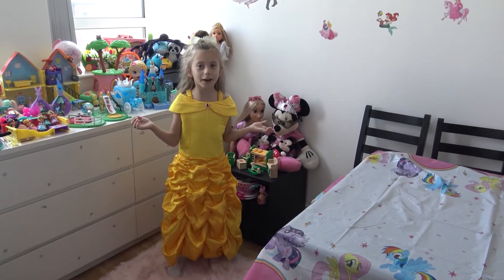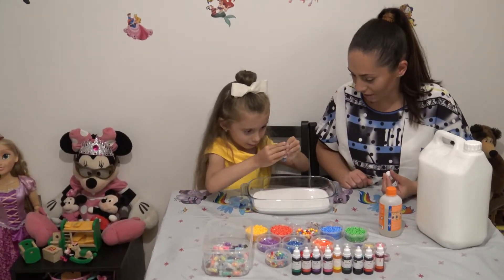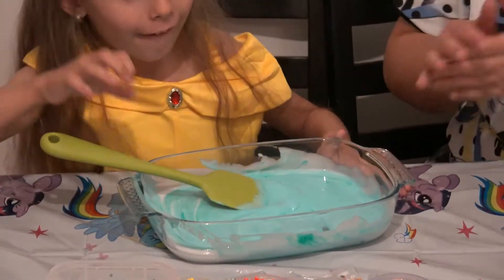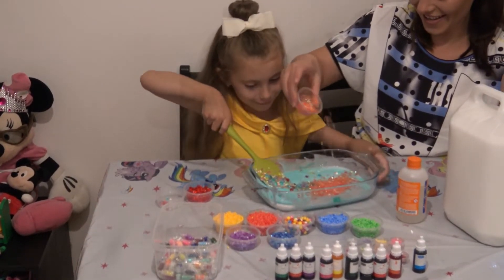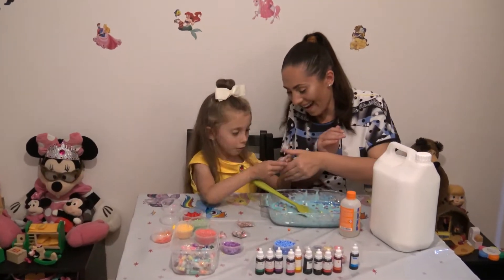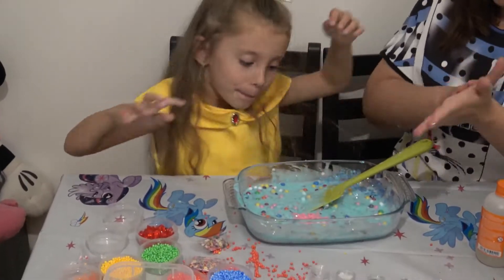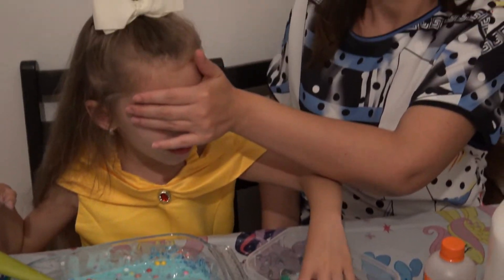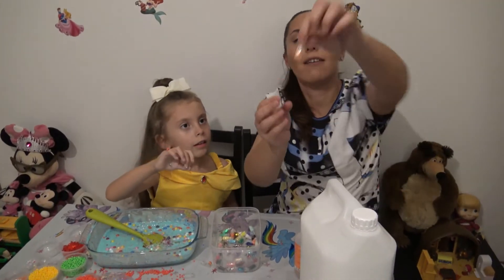Slime for kids with glue, activator and glitter!Easy slime at home!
satisfying glitter glue Slime at home with foam balls, gems and much more.Alessia and mommy is making slime at home with their eyes closed.Gems,foam balls ,glitter and other things make the slime looking wonderful as a mermaid tale colour.If you like our videos please do not forget to like and subscribe : Alessia Fun and Toys!
slime at home
how to,
how to slime